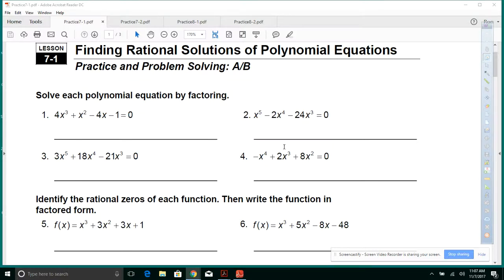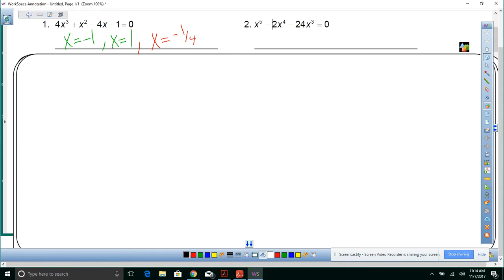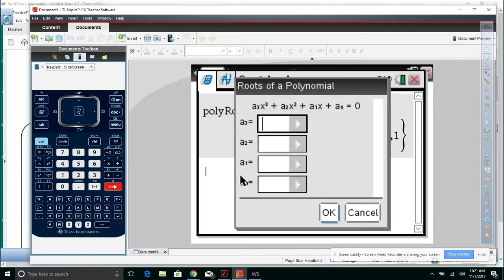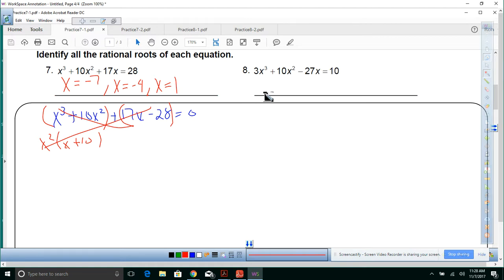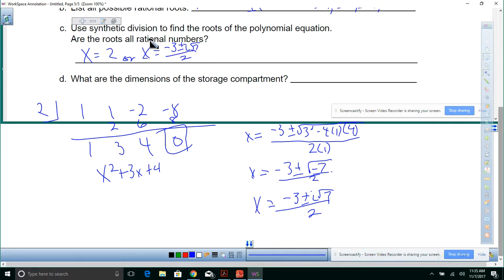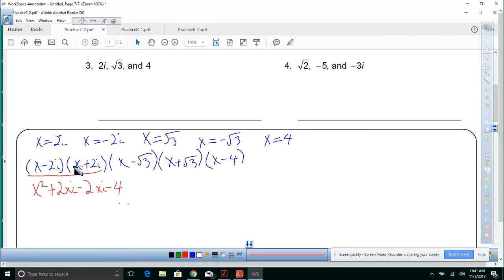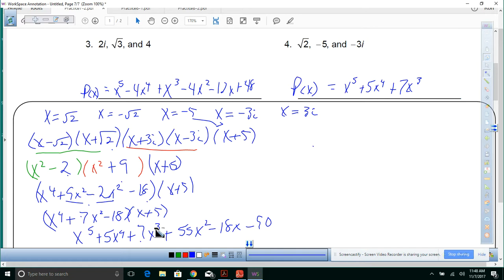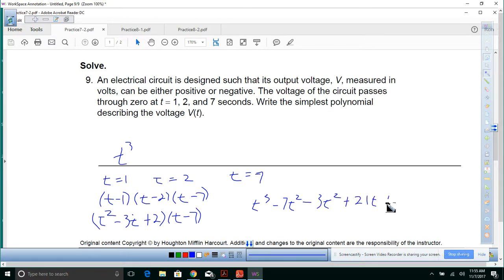module7review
review for module 7